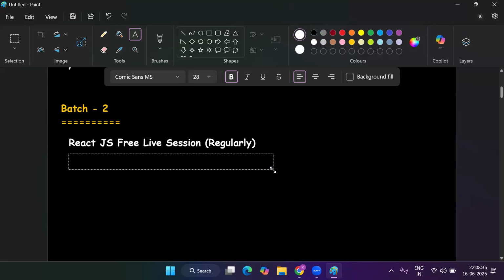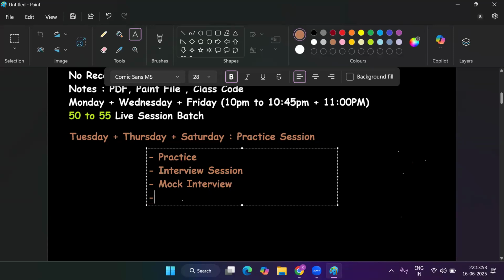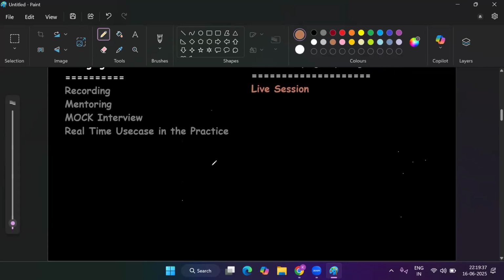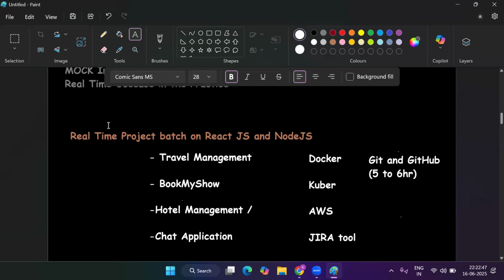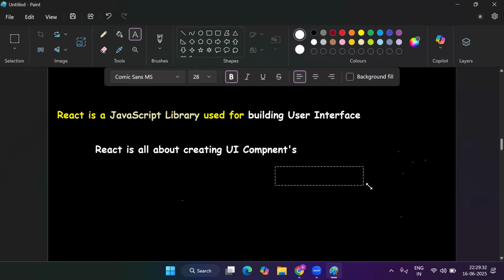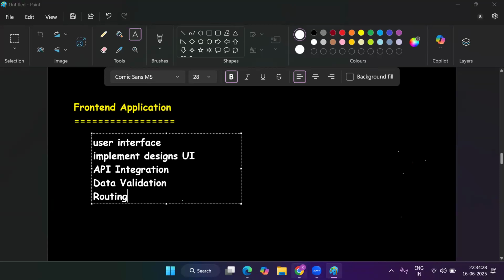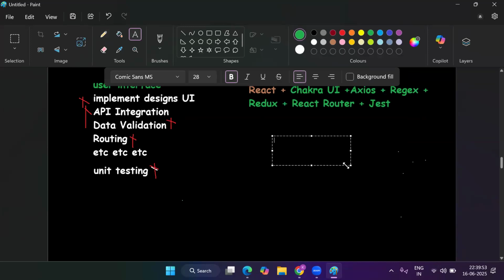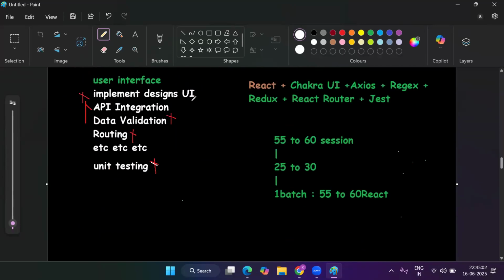S01_Introduction to React JS